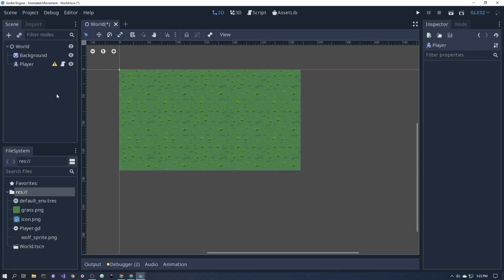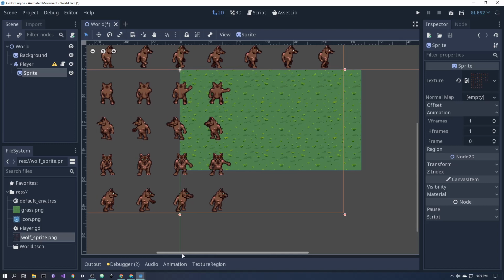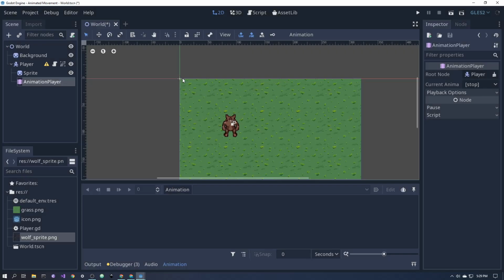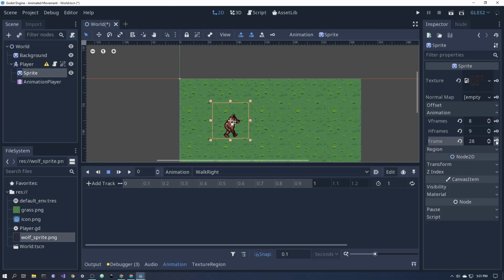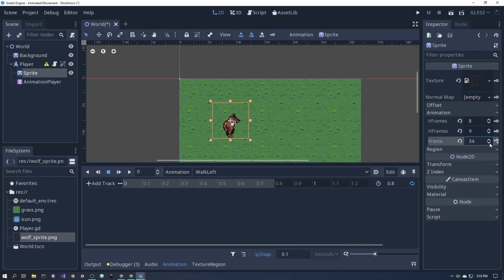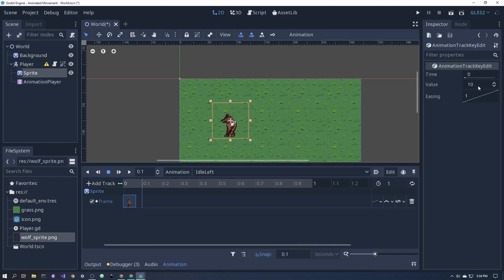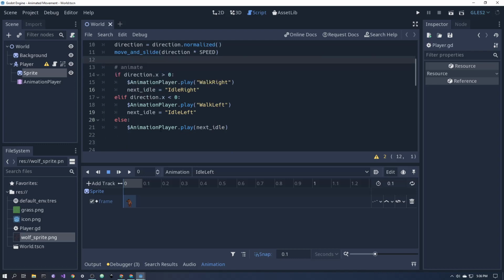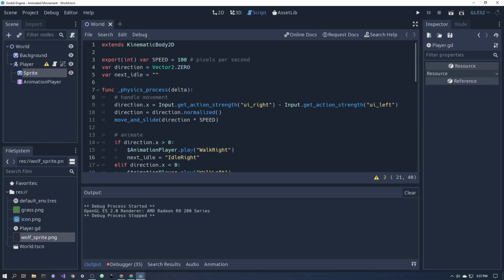Godot 3: Simple Animated Movement Code